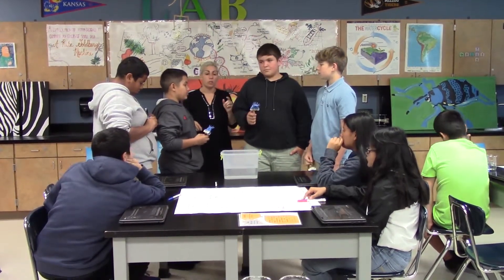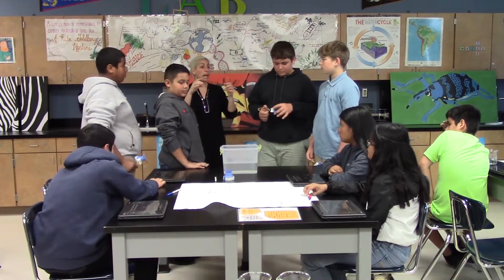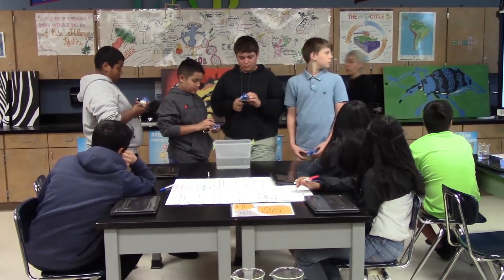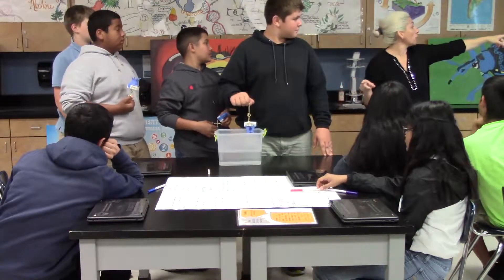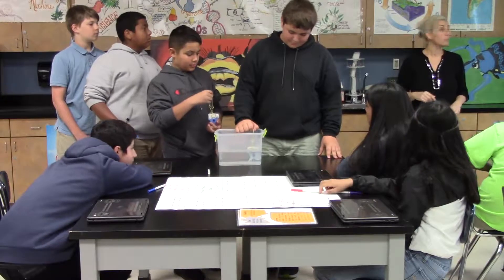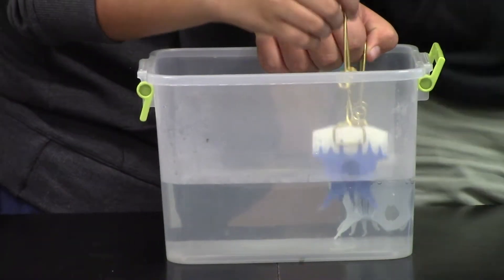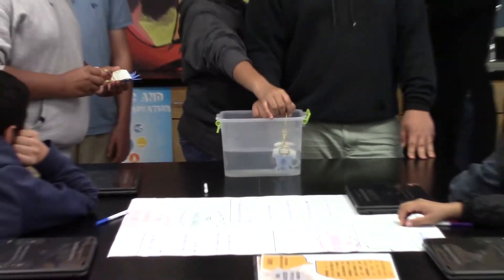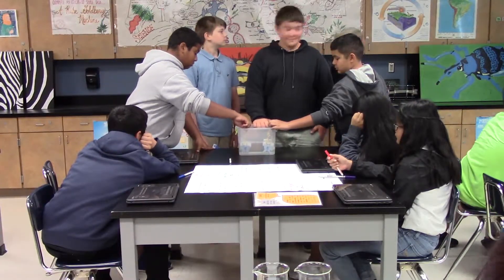CORAL THERMAL DIP